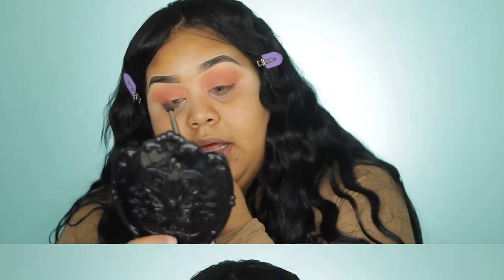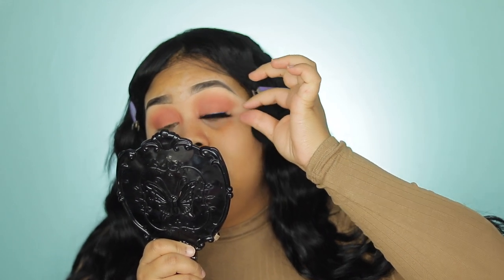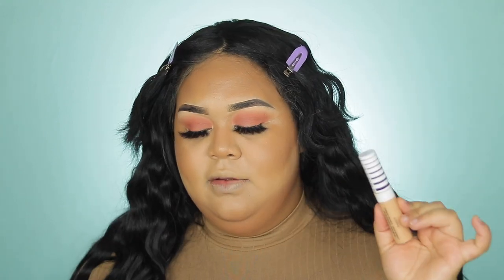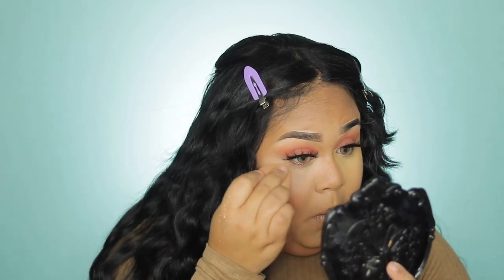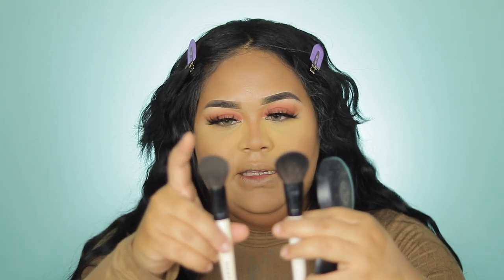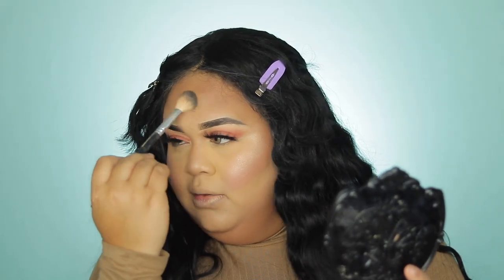Easy Makeup Tutotial || Amada Moran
Easy Makeup Tutorial if you are ready to get a ,makeup lest them 30 minu  this is makeup you need to watch , this is so simple & easy to follow & work  on 2020 we don,t have time to do a full 3 hours glam makeup we need a easy Makeup that you do it on your daily basic , a makeup that you can do it everyday , everystep are so importat to get a glam look on your everyday life.

Hey Guys!! Hope you are all enjoying time with me in my channel thank you for been part of my family ,i hope you can stay here with me in this channel you will learned a lot of thing how to do your makeup, swatches, vlog & more if you want to keep in touch with me this are my personal page.

*FACESBOOK:Amada Moran

Hello Beauty Welcome  back gracias por ser parte de mi canal & ser parte de esta familia en mi canal veras muchas cosas buenas maquillajes , resenas , vlog & mas no te olvides visitar mis cuentas personales

*FACESBOOK:Amada Moran

                                           * FACES PRODUCTS

*SETTING POWDER (Kalahary)

                                                   *EYES PRODUCTS

*EYESHADOW PALETTE (Jaclyn Hill Vol ii)
*EYELASHE:@Baddieblashes (EXTRA)
*EYEBROWS (CHOCOLATE MUSES)
*CLEAR EYEBROWS GEL (Clear Gel)

                * BLUSH ,HIGHTLIGHT &CONTOURS
*FACESPOWDER (Mac Studio Fix Nc 43)
*BRONZER (Mac Studio Fix Nc 47)
*HIGHTLIGHT ( Whisper of gil) &. (QUARTZ)
                                       *LIP COMBO
*LIPLINER:  (Wet & Wilg)
*LIQUID LIPSTICK (55 Driver )